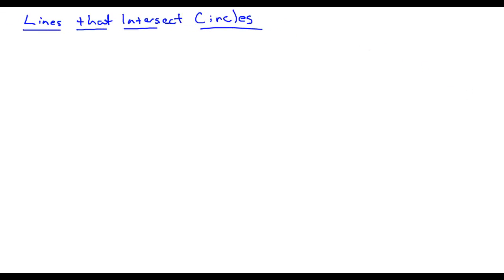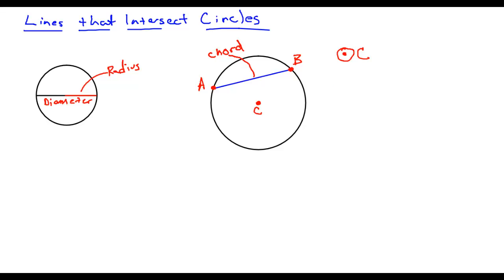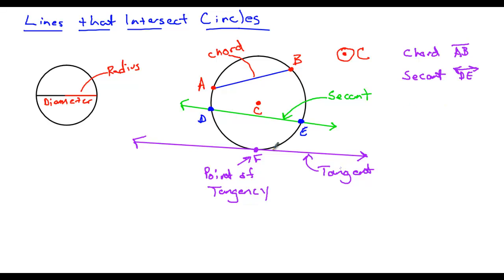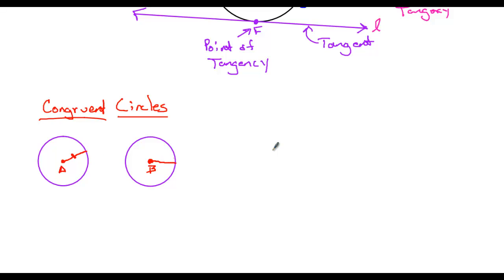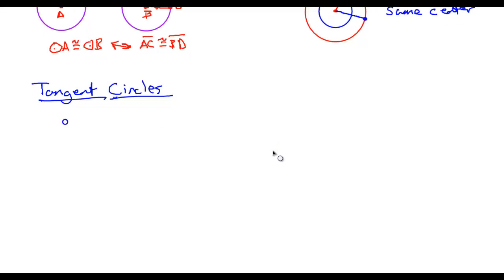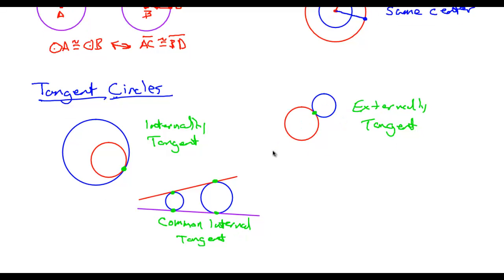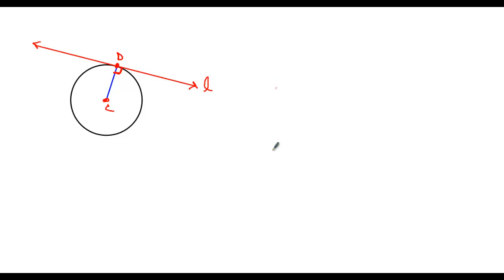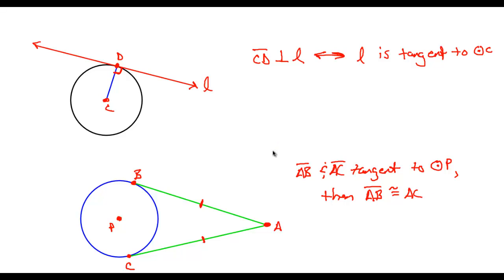Lines That Intersect Circles